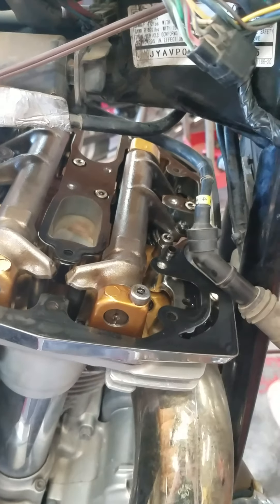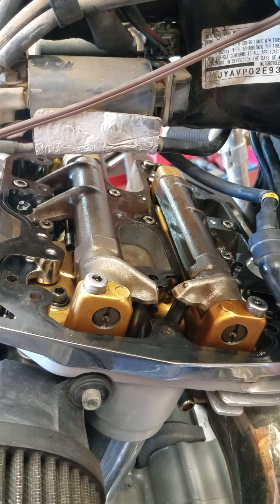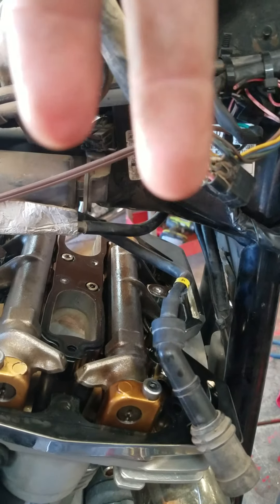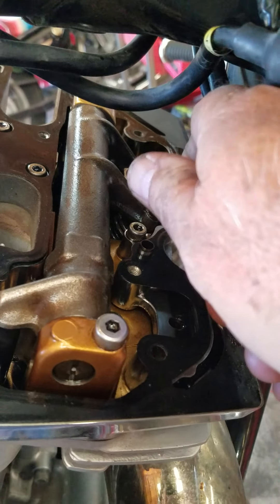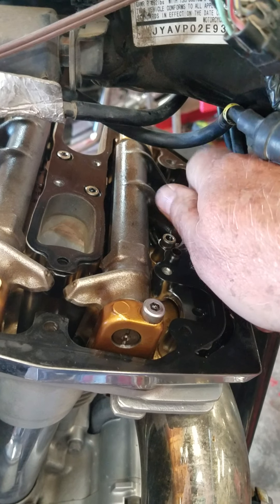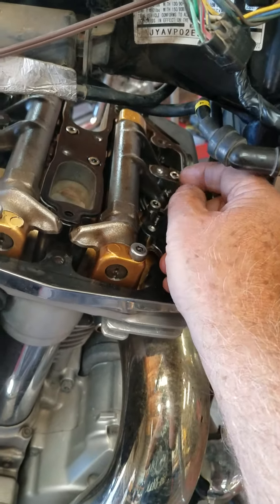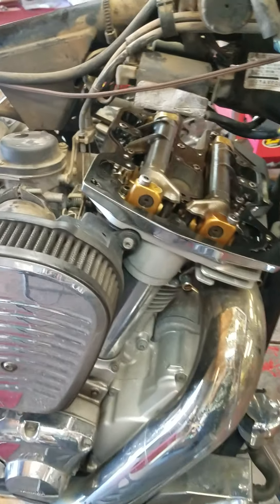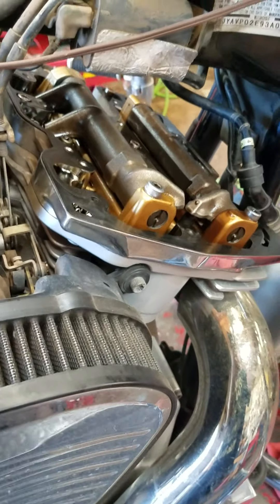Yamaha xv1600 Road Star valve adjustment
Putting zero lash clearance on rocker arm
  use 10w40 oil. 20w50 will rattle worse